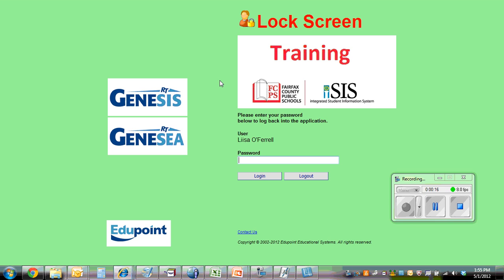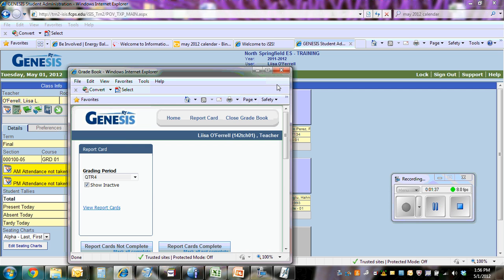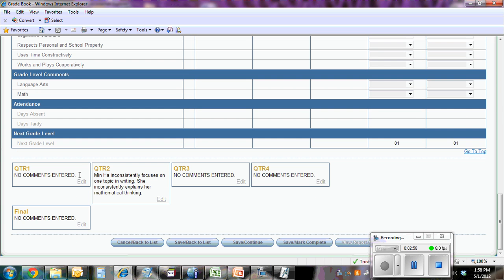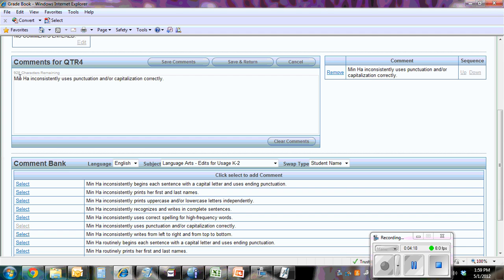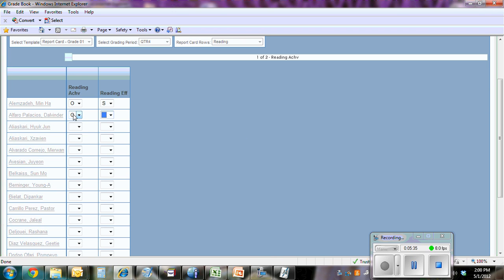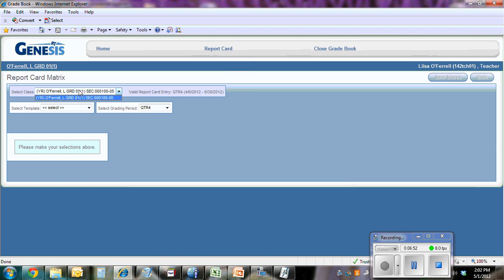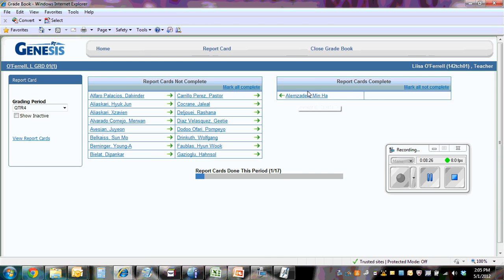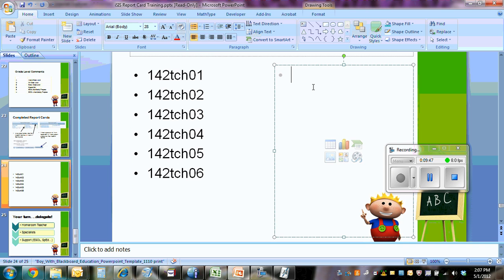Grading for iSIS video